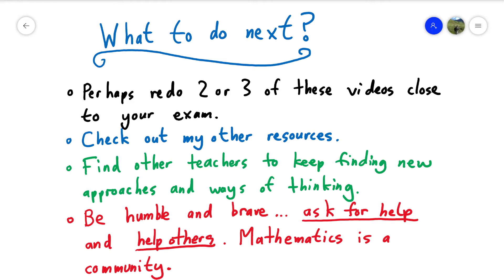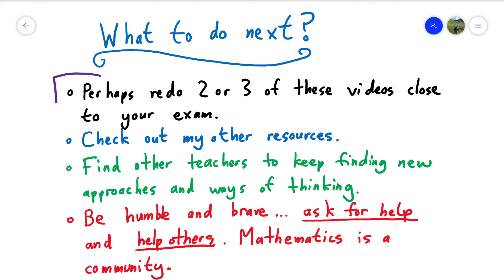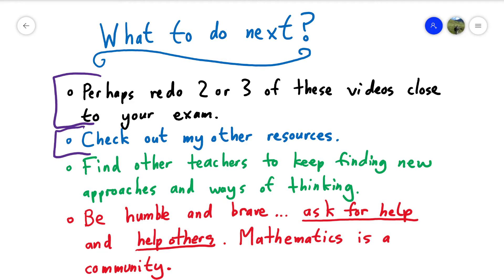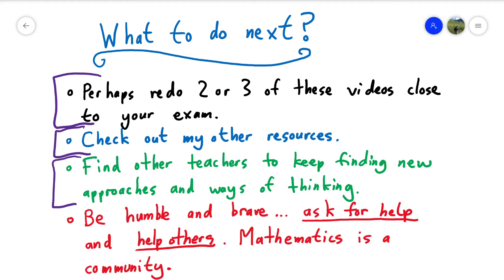What to Do Next (the final video in the "20 Free Maths Tutorials" series)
This video has some of my thoughts on what you could do next after completing my course of 20 maths tutorials.

TARGET AUDIENCE

The "20 Free Maths Tutorials" series is designed to work for various levels of ability. At the time of publication (in the early twenty-first century) it is roughly for someone aiming for a lowish to highish grade at GCSE in Britain (which is the exam taken when you are 16 years old).

There is a "20 Free Maths Tutorials" playlist on my YouTube channel which conveniently places all the videos in the correct viewing order.

MATHS CONTENT FOR OTHER LEVELS

I also have an "Improve Your Maths in 2 Hours" playlist which includes over 100 additional videos and a link to a free maths ebook (which is a PDF version of the manuscript of the paperback book) that complements the videos.

OTHER EDUCATIONAL AND DOCUMENTARY VIDEOS ON MY YOUTUBE CHANNEL

My channel is home to other educational stuff... go and explore to find out more. On my channel (or in the pipeline) are videos about mathematics, nature, dance, history and languages.